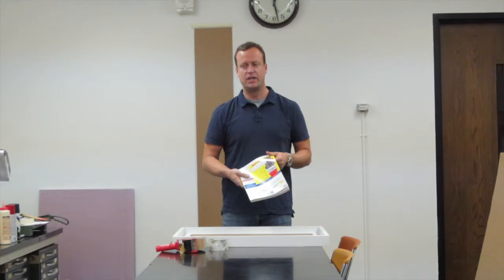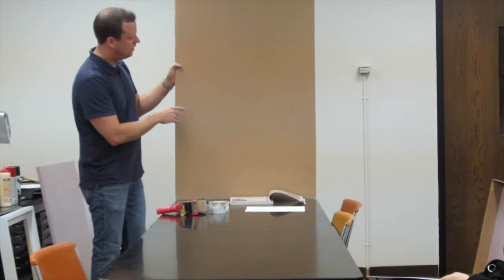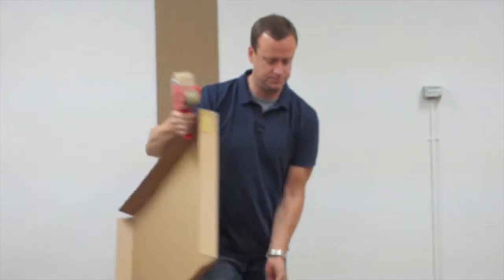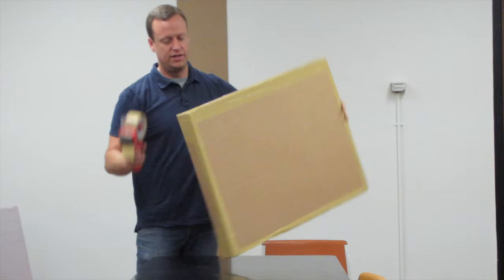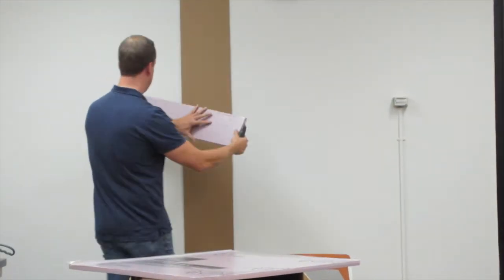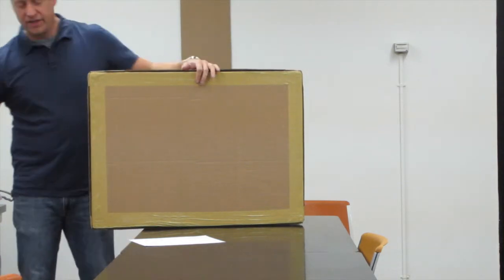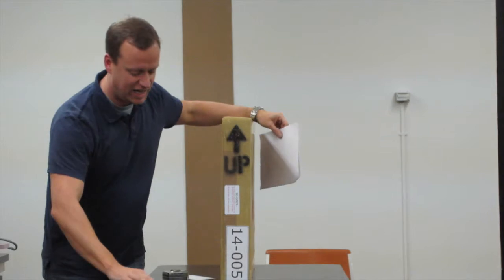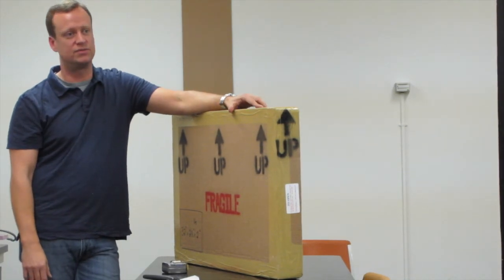Tech Talk - Shipping 2D Work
One of our EMU instructors does a demo on how to ship 2D artwork.